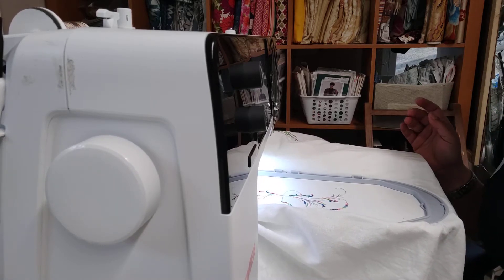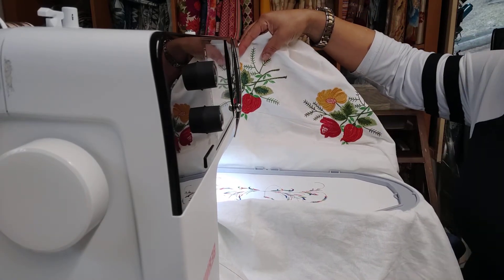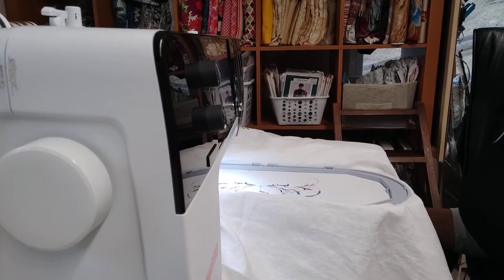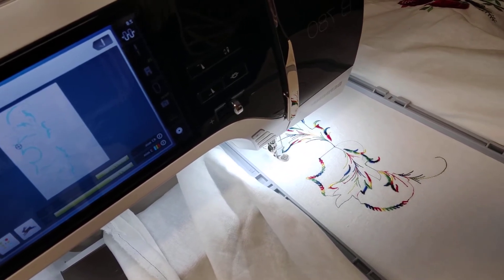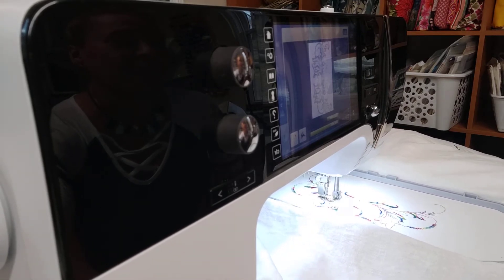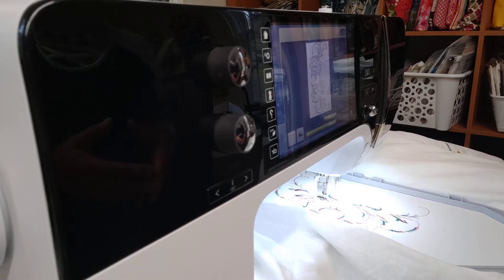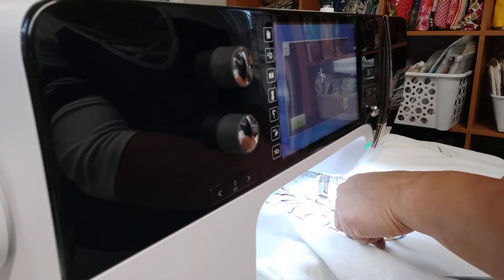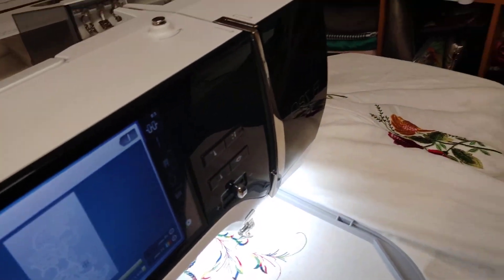Bernina 780 embroidery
embroidered linen multi colored/ thread